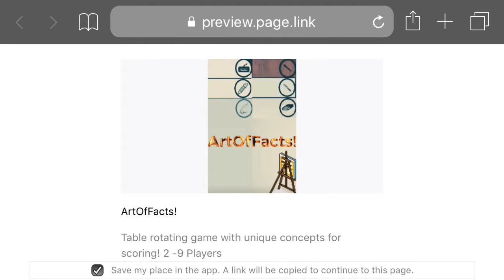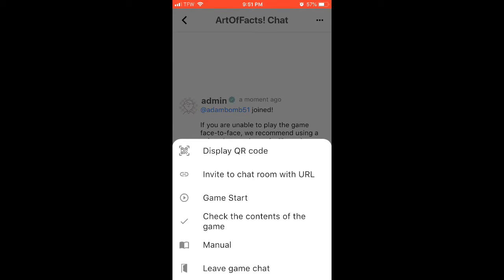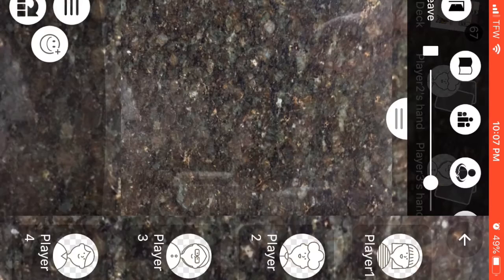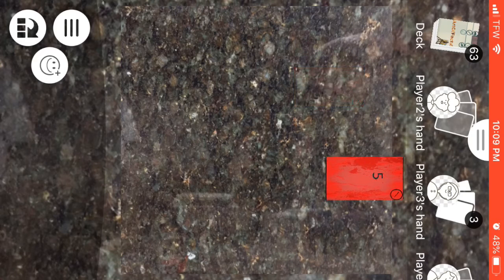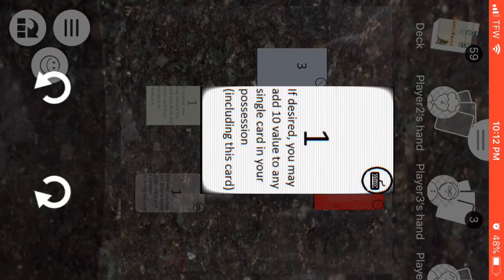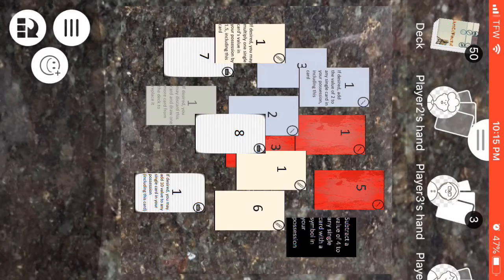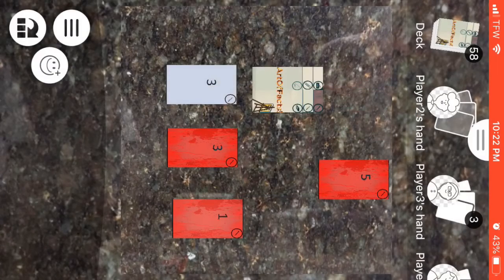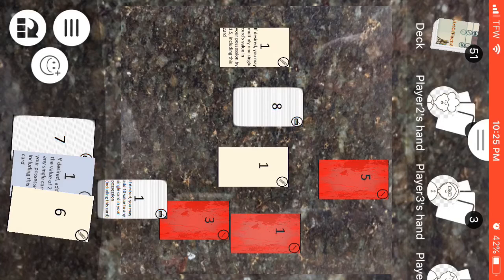ArtOfFacts! Adam Stark’s Original Card Game! Help Me With Programming?!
ATTENTION! This website and app doesn’t exist anymore, so I’ve moved it

Same rules apply however, you will have to shuffle and manually keep track of players cards and scores

I WOULD LIKE YOUR HELP! Teach me about programming